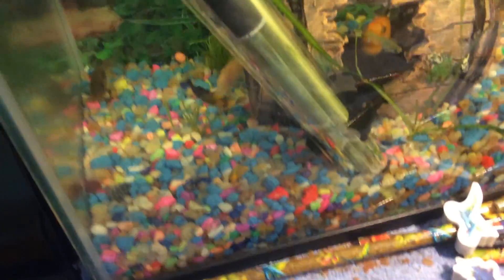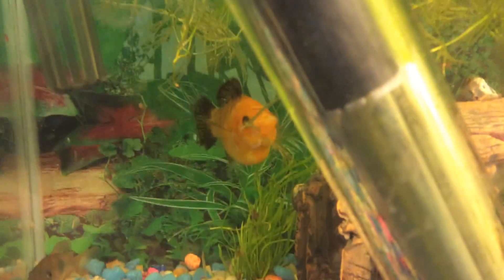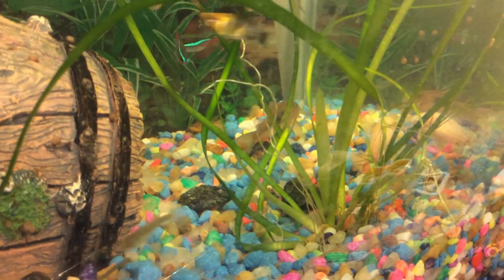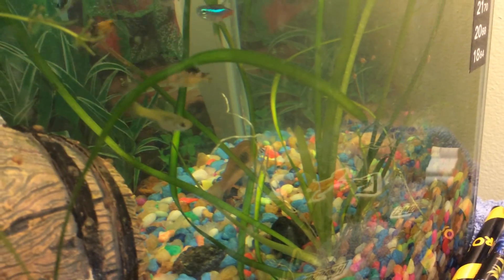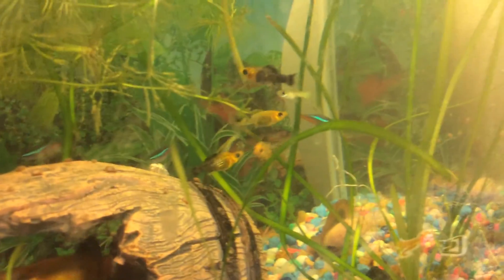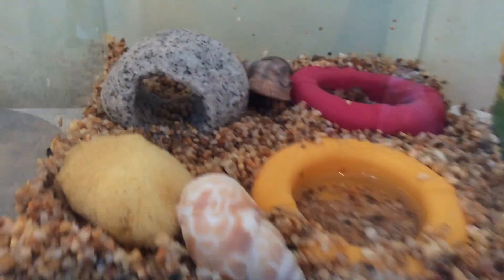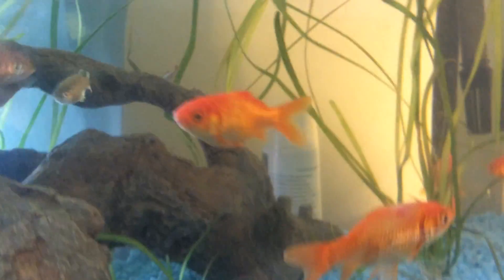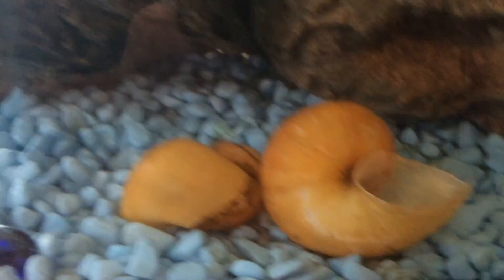Pet collection 16/7/15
They are my pets so far